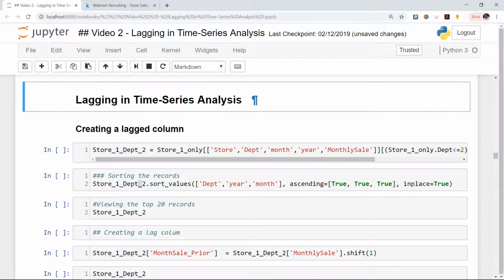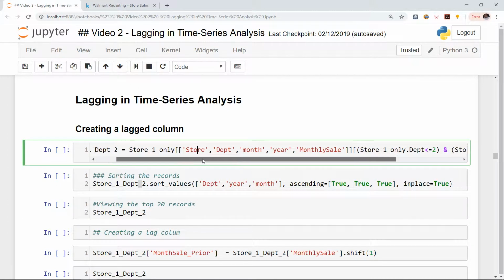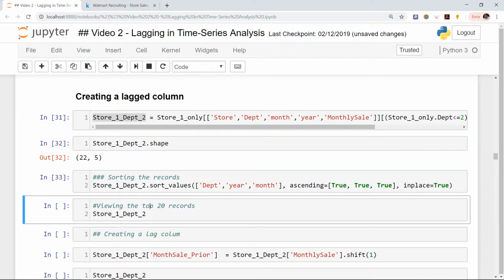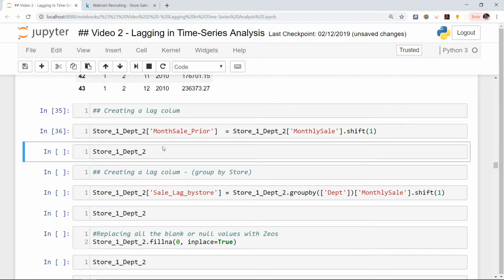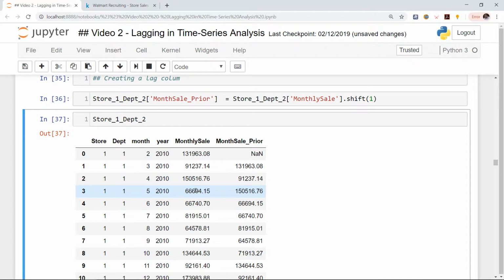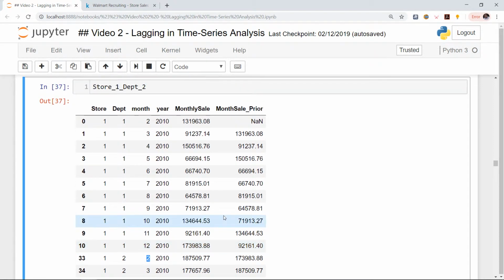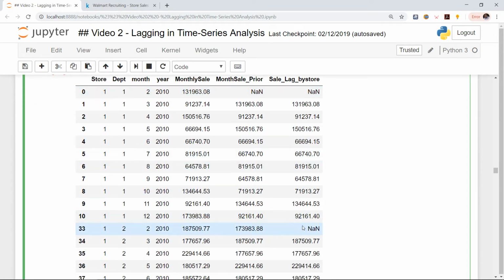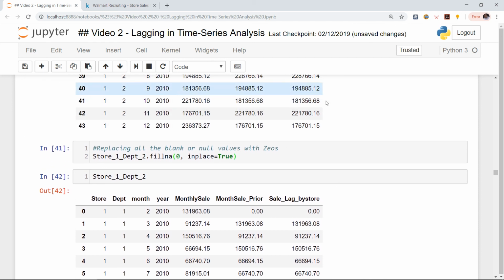Lagging in time-series Analysis : Section 1- Video2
Lagging in time-series Analysis